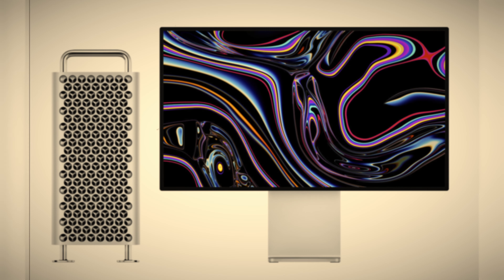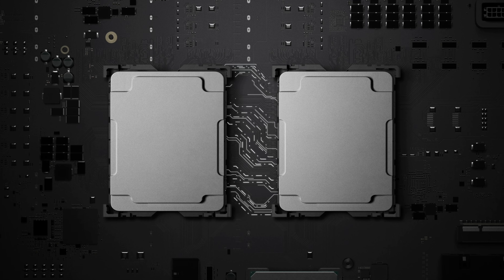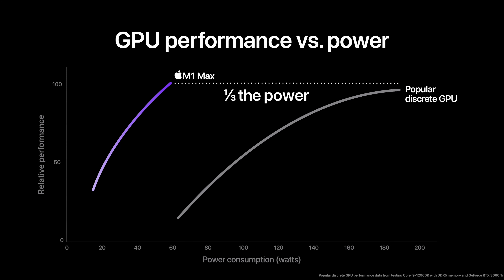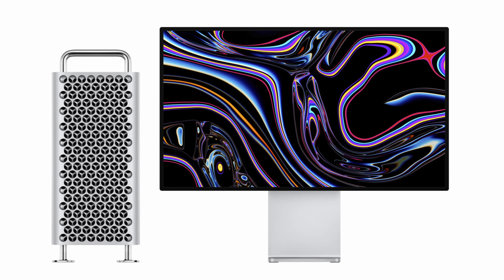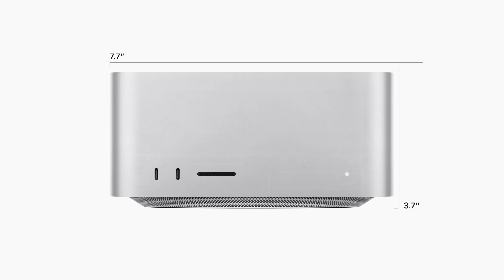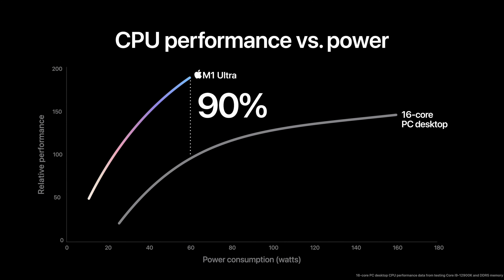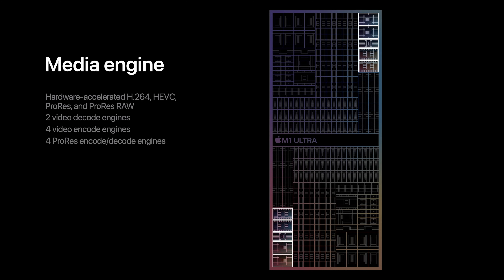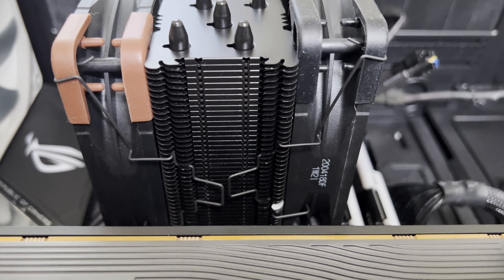Why I bought the Mac Studio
After watching the Apple event on the Mac Studio, I was intrigued with the performance numbers, as it seems this machine would perform as well as and better in some cases to the Mac Pro. A couple of days later, CPU benchmark scores were leaked and the unit is as impressive as Apple mentioned and we thought. This lead to my decision to no longer wait for AMD to come out with their next AM4 top chip, the 5800X3D and instead go with the Mac Studio. This means I will no longer have a Windows machine and will be fully on Apple machines. In this video, I discuss my want for a Mac Pro and why I feel the Mac Studio is a great machine for content creators that don't want to spend big money for the Mac Pro.